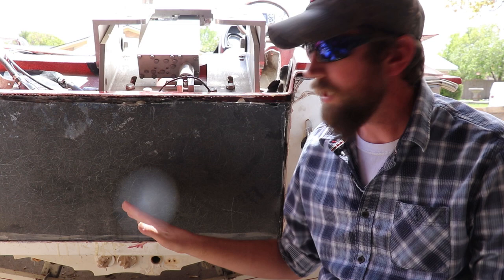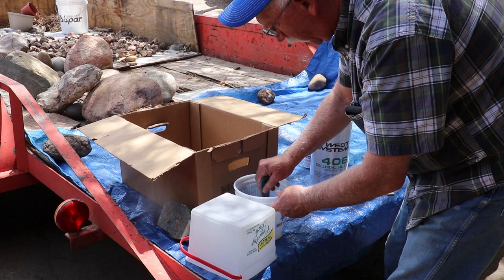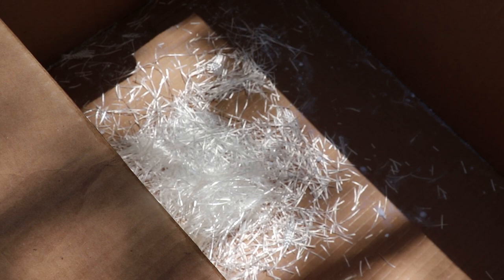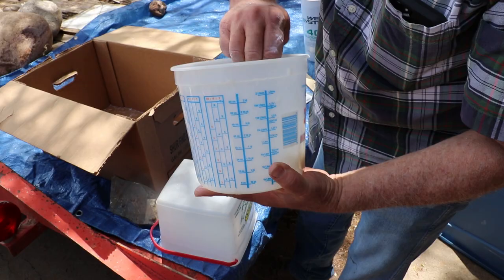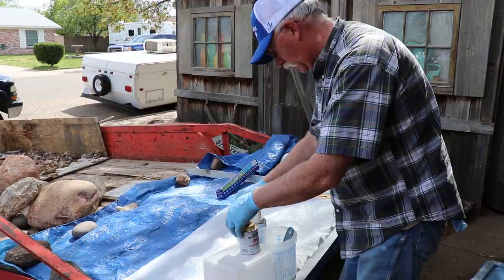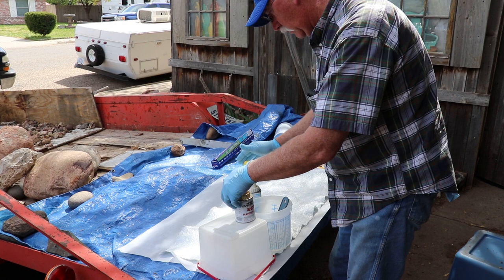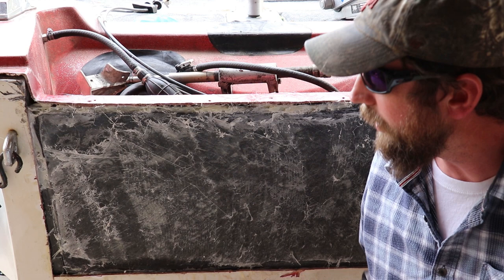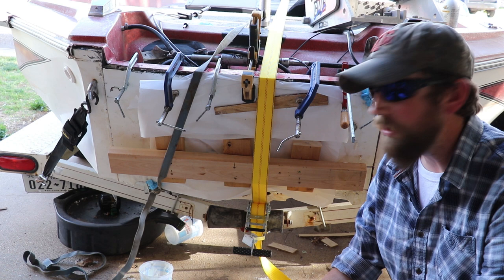Transom Replacement Part 4: LAYERS!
In our 4th video of this series we continue to build out the final layer of the replacement transom. The coosa board has been put in place with epoxy and the final step is to fill in cracks with fiberglass/epoxy mix. One last sheet of fiber glass is added to the coosa board and then the external fiberglass is put into place. We are getting close to being done! Thank you for tuning in! Here is a list of products:

Fiberglass Sheets
West Systems Epoxy

About Pastor Pinewood (Reece)
Reece is a full time pastor at a Southern Baptist church in the Texas Panhandle area and enjoys any and all things outdoors! Making fishing videos and working on old boats is a passion that he desires to share with the world. Reece and his wife Breanna enjoy their quiet, simple lifestyle and small homestead.

CAMERA and AUDIO EQUIPMENT

DSL CAMERA (Cannon 80D)
GO PRO 4
GO PRO 8 (Bundle)

MOUNTS and TRIPOD:
CHESTY GOPRO MOUNT
ULTIMATE TRIPOD

LENSES:
LENS (BEST)
LENS (ECONOMY)